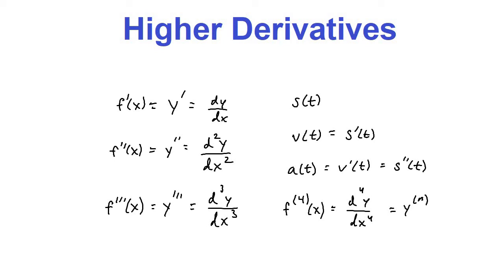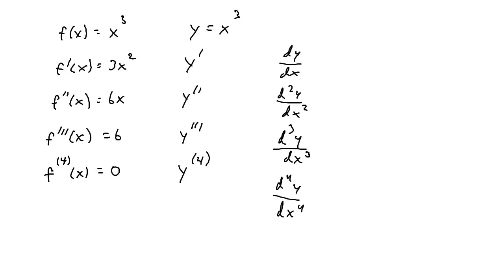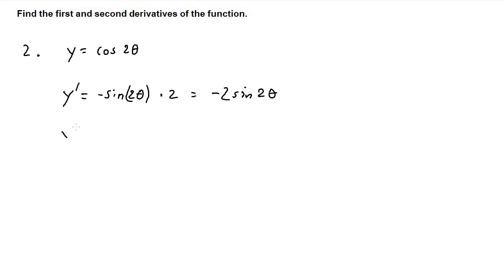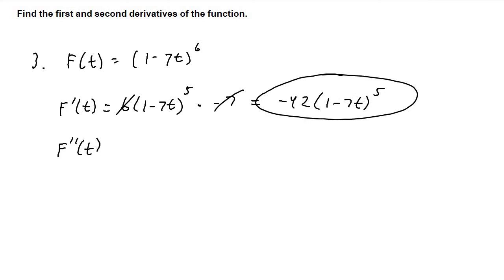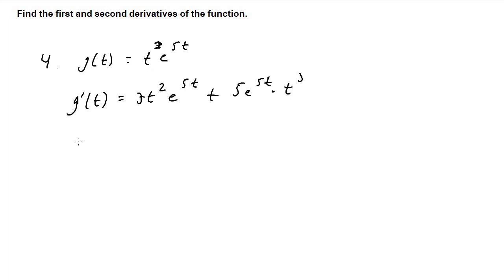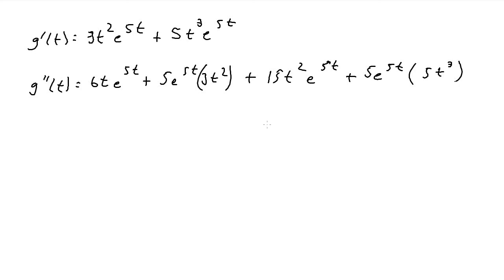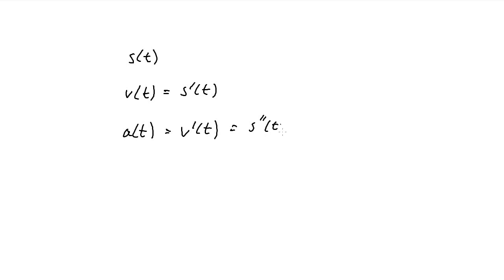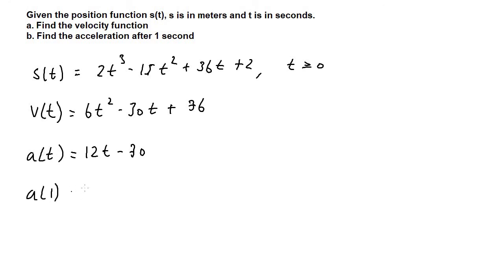Higher Derivatives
Here are the topics of the practice problems done in order:

(4 Problems) - Finding the first and second derivatives of functions
(1 Problem) - Finding velocity and acceleration given position